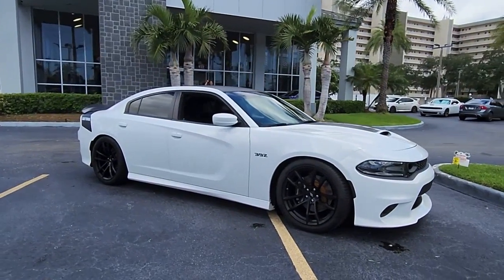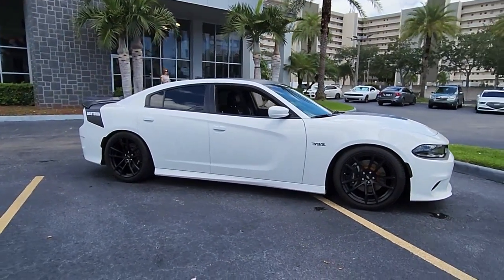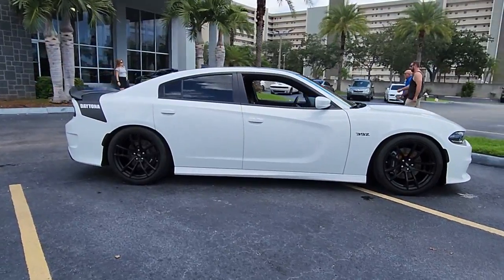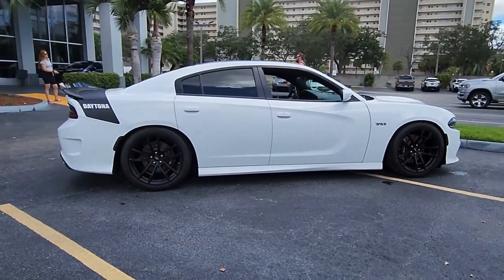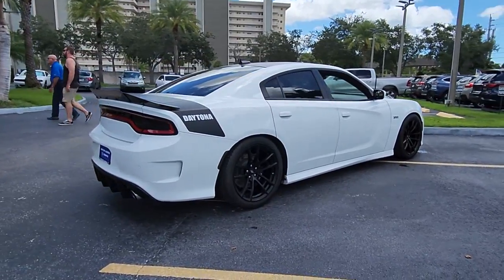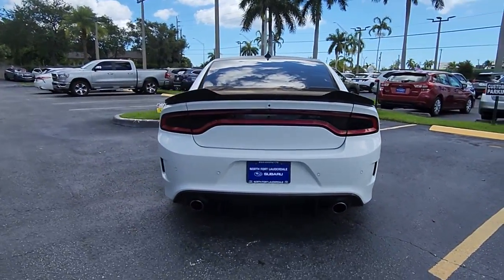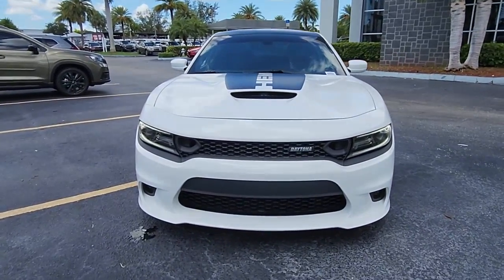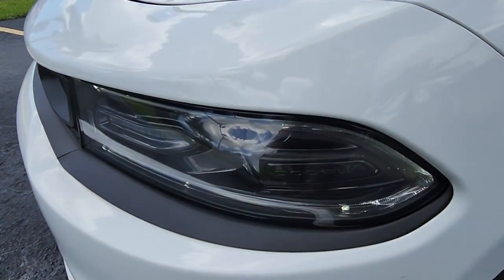2019 Dodge Charger North Fort Lauderdale, Pompano Beach, Plantation, Sunrise, Hollywood S10880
White Knuckle Clearcoat Used 2019 Dodge Charger available in North Fort Lauderdale Florida at [North Fort Lauderdale Subaru Servicing the North Fort Lauderdale, Pompano Beach, Plantation, Sunrise, Hollywood FL area.
2019 Dodge Charger R/T Scat Pack - Stock#: S10880 - VIN#: 2C3CDXGJ8KH703714

**COMES WITH A LIFETIME WARRANTY**, *CLEAN CARFAX*, BLUETOOTH, BACKUP CAMERA, BLIND SPOT, APPLE CAR PLAY, ANDROID AUTO, LIKE NEW, LIFETIME WARRANTY, LANE DEPARTURE, SUNROOF, LEATHER, NAVIGATION, USB PORTS, DEALER INSPECTED, FULLY SERVICED, FULLY DETAILED, NEWER TIRES & BRAKES, ICE COLD AIR, LOW SUPPLY CAR, ACT FAST, Black Leather, 392 Fender Decal, 5-Year SiriusXM Traffic Service, 5-Year SiriusXM Travel Link Service, All Seats w/Leather Trim, Auto Adjust In Reverse Exterior Mirrors, Auto-Dimming Exterior Driver Mirror, Bi-Function HID Projector Head Lamps, Black-Edged Premium Floormats, Blind Spot & Cross Path Detection, Blind Spot Power Heated Mirror, Bright Pedals, Carbonite Interior Accents, Daytona Decals Hood/Roof/Trunk, Daytona Edition Group, Daytona Front Grille Badge, Daytona I/P Badge, Daytona Logo Nappa/Alcantara Seat, Driver & Passenger Lower LED Lamps, Driver Confidence Group, Exterior Mirrors Courtesy Lamps, Front Overhead LED Lighting, Gloss Black I/P Cluster Trim Rings, Heated 2nd Row Seats, Illuminated Rear Cupholders, MOPAR Cold Air Intake System, Navigation & Travel Group (DISC), Navigation System, Power Driver/Passenger 4-Way Lumbar Adjust, Power Front Driver/Passenger Seats, Power Heated Memory Mirrors w/Man F/Away, Power Tilt/Telescope Steering Column, Premium-Stitched Dash Panel, Quick Order Package 21W, Radio/Driver Seat/Mirrors Memory, Radio: Uconnect 4C Nav w/8.4 Display (DISC), Rear Seat Armrest w/Storage Cupholder, SiriusXM Traffic Plus, SiriusXM Travel Link, Ventilated Front Seats, Wheels: 20 x 9.5 Forged/Painted Aluminum. **Here at North Ft. Lauderdale Subaru you'll receive the expertise of our Factory Certified Sales Consultants and staff. Purchase your next vehicle from the comfort of your home. And have it delivered to you FREE of charge! Your health and safety are our priority. Shop with confidence with our 3-day exchange policy and complimentary vehicle sanitization with each new or used vehicle.** White Knuckle Clearcoat 2019 Dodge Charger R/T Scat Pack LIFETIME WARRANTYbrbrKBB Fair Market Range High: $49,217brbrbrAwards:br  * 2019 KBB.com Best Resale Value Awards   * 2019 KBB.com Brand Image AwardsbrbrClean CARFAX.br**Price does not include $1895.00 reconditioning.